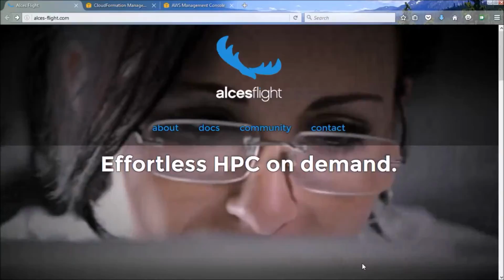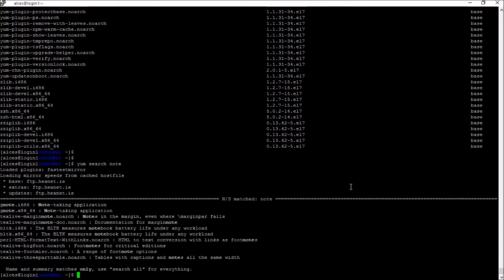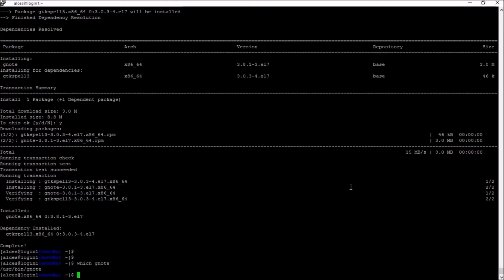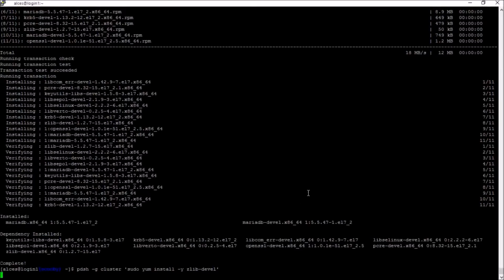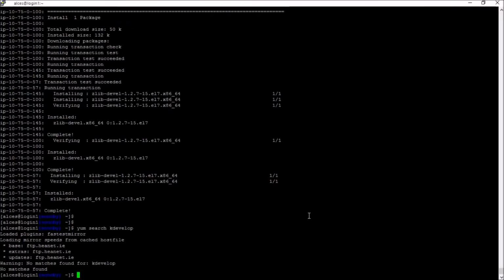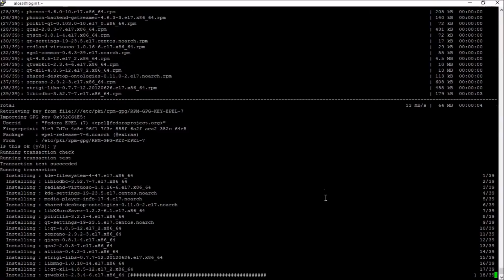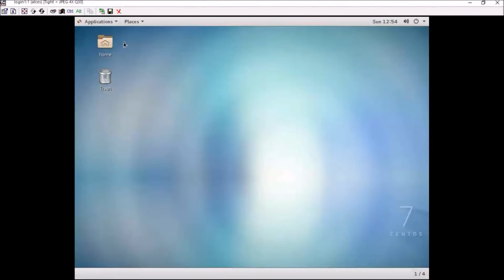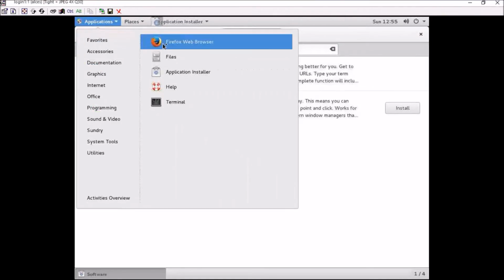Installing software from your Linux distribution on your Alces Flight Compute cluster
This video describes how to use the YUM tool to install software from your Linux distribution on your cluster login and compute nodes.